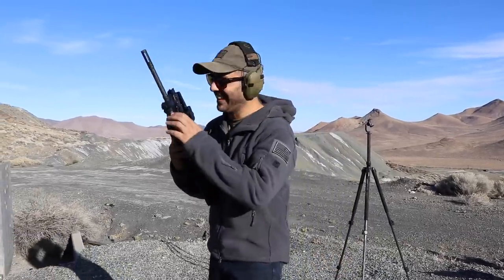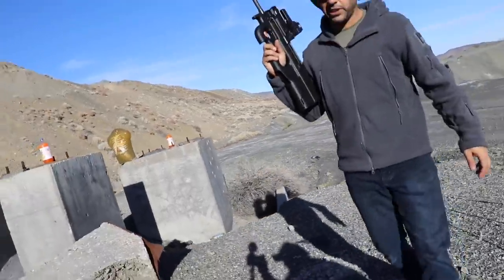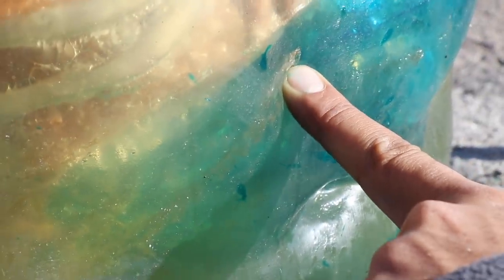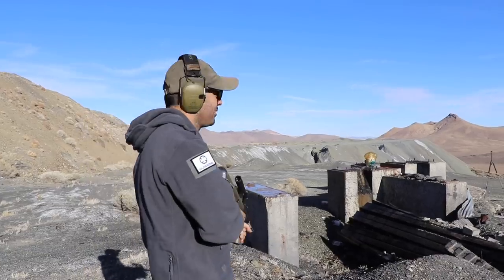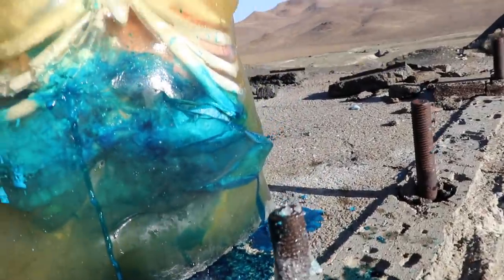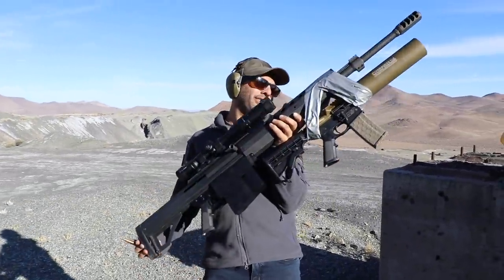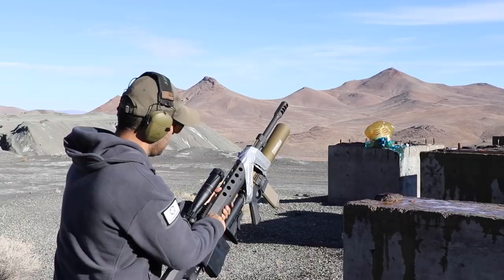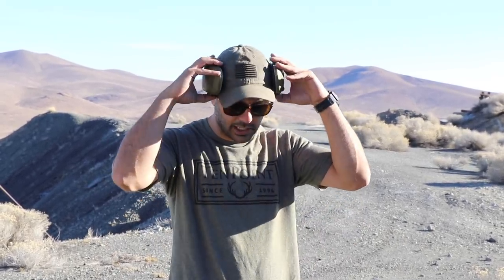Top 3 Call of Duty Weapons in REAL LIFE